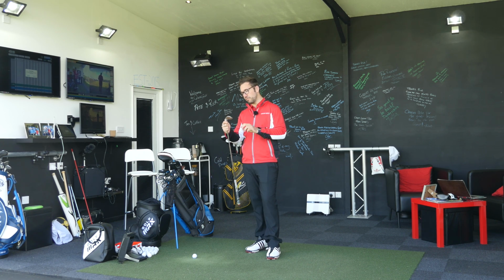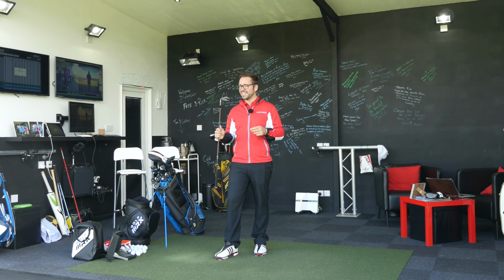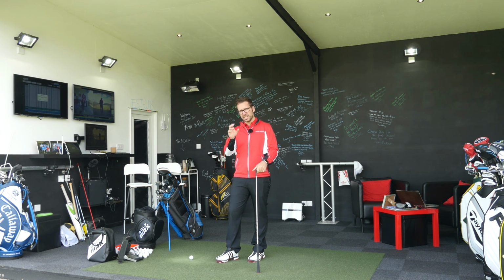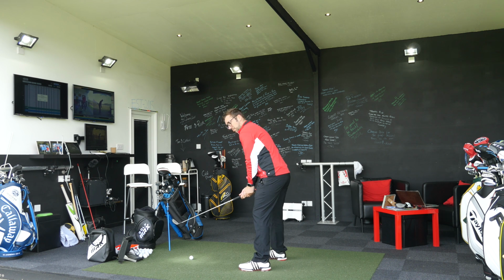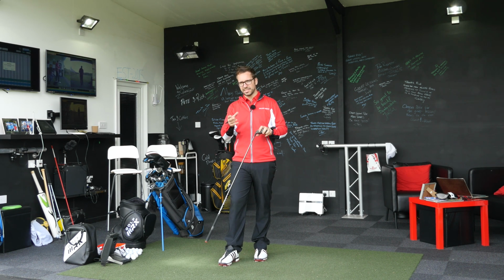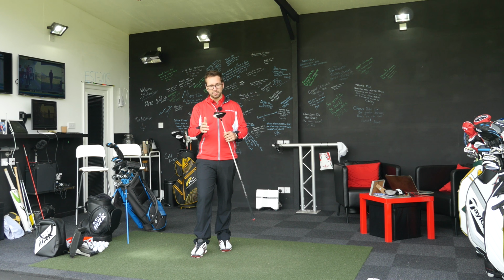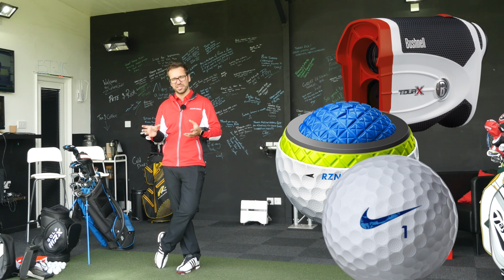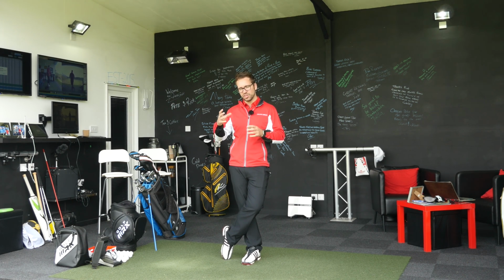QUEST FOR THE OPEN - What's in the Bag!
So these are the clubs I would have been using during the Quest for the Open! Sad times, but none the less my current make up of clubs moving forward.